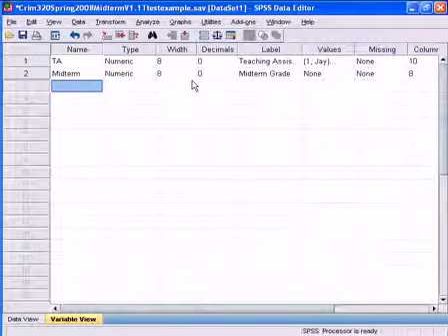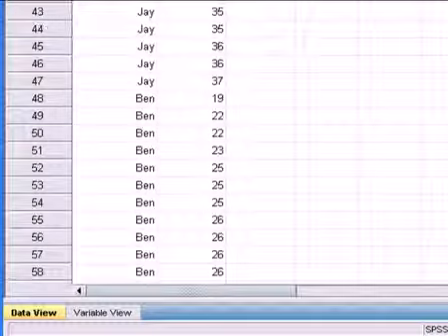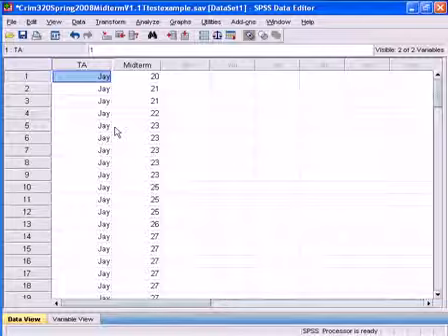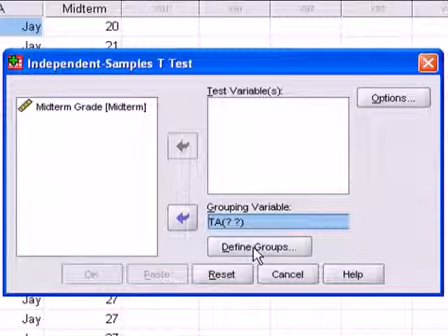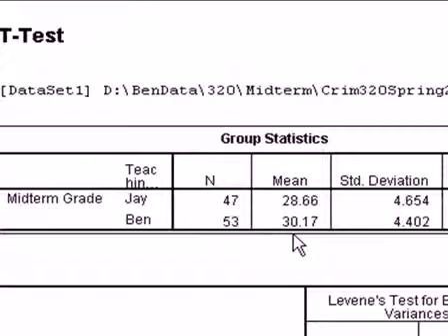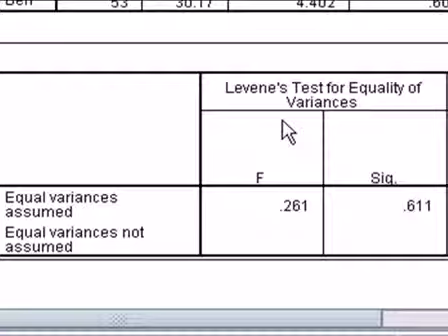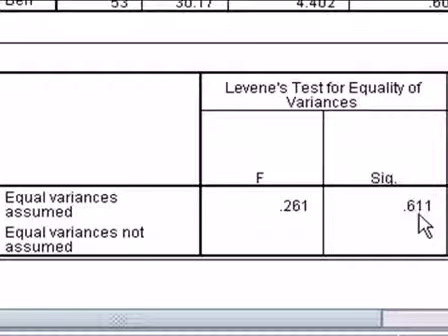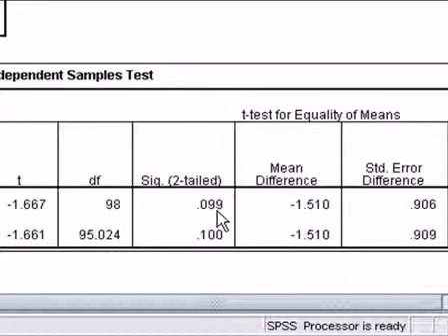SPSS Independent Samples T Tests